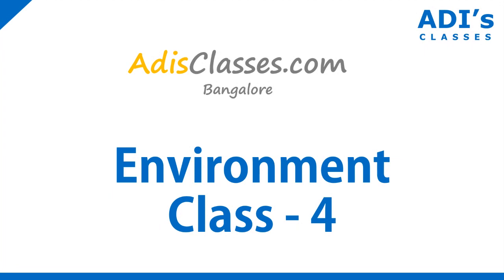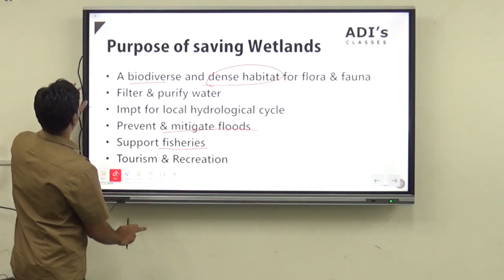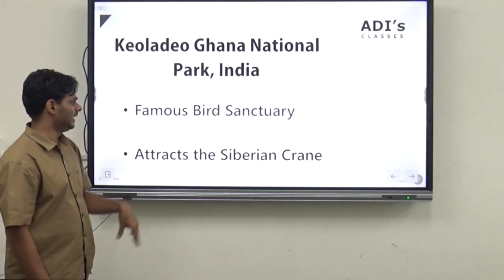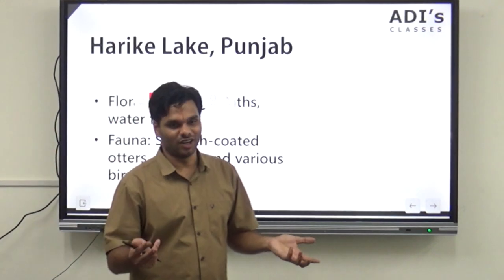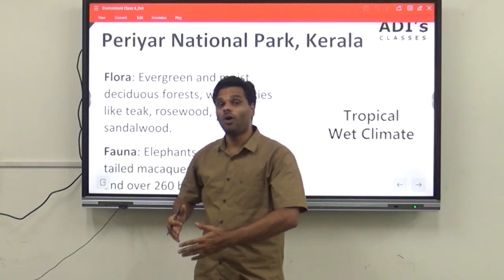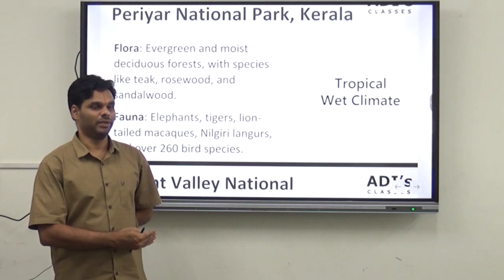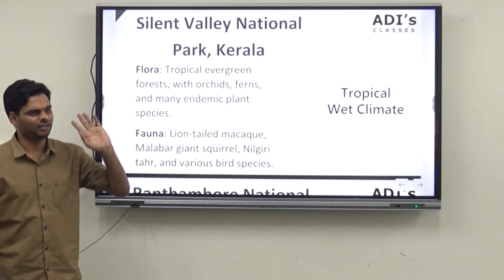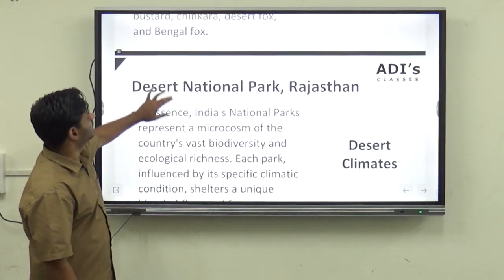Environment Class 4 - Aditya Krishna | UPSC | IAS | ADI's Classes